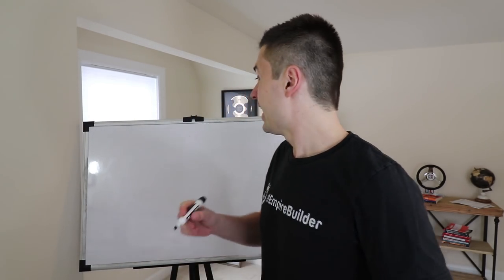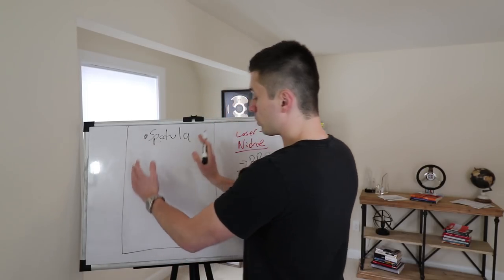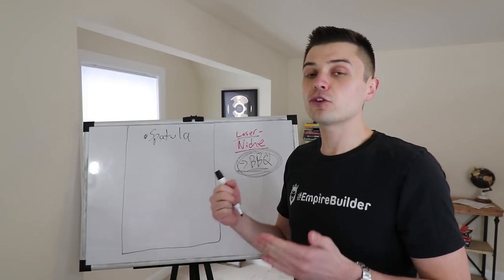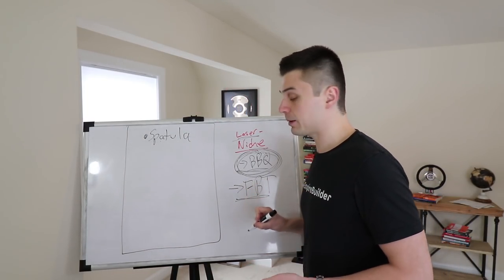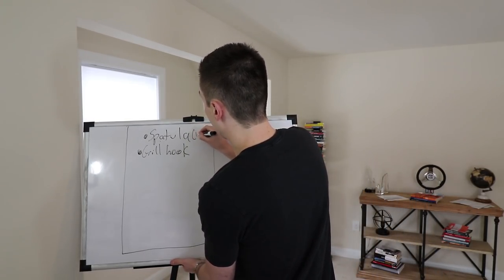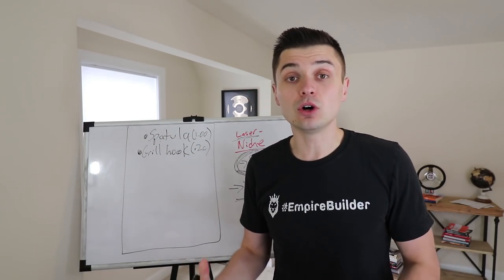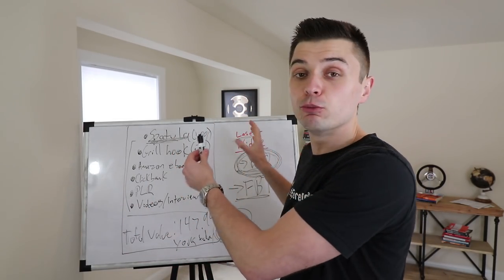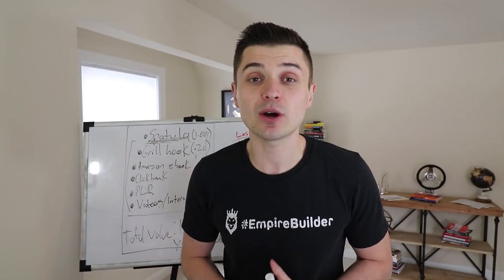The LITTLE KNOWN Dropshipping SECRET That Explodes SALES And Conversions OVERNIGHT!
👉🏼 Today's video is all about how to increase your dropshipping businesses sales and conversions overnight!
🦁 About the Empire Builders: My name is Peter Pru and I’m the creator of the Ecommerce Empire Builders. What first started as a side project and a way of sharing my eCommerce strategies with others quickly turned into an amazing movement that is impacting the lives of thousands. If you're ready to start building your ECOMMERCE EMPIRE and refuse to settle for the status quo. You're in the right place.

Every day we talk about Shopify, ClickFunnels, Dropshipping, Sales Funnels, Subscription Boxes & Continuity Programs, & general Mindset and Business strategies for success! Now let's start building your EMPIRE!